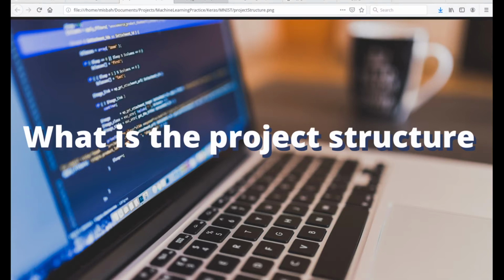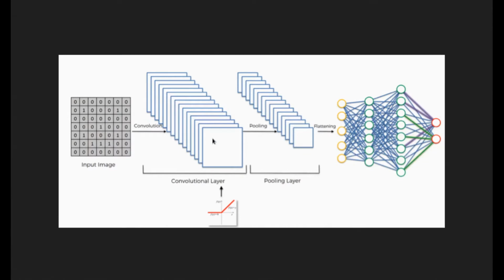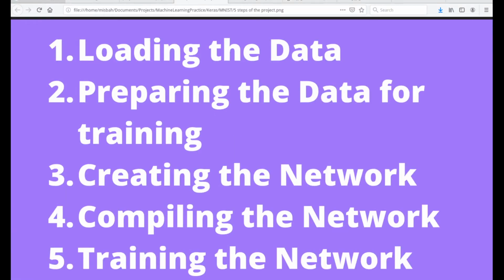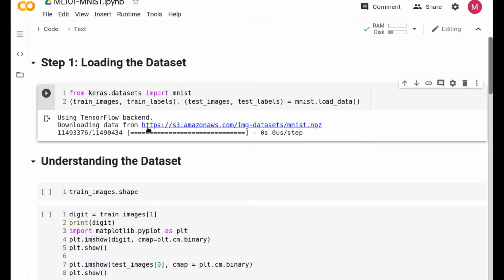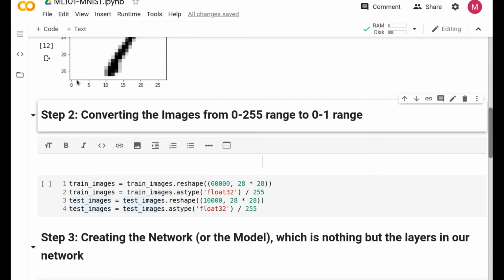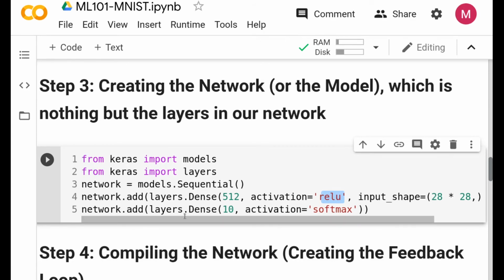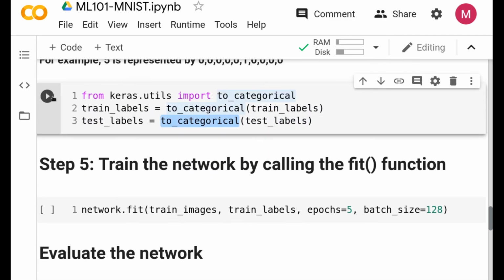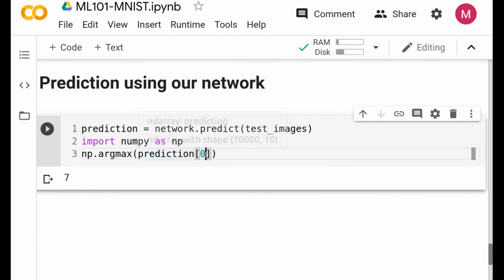Machine Learning Project - Beginner's Project for Easy Understanding (using MNIST)-with code Python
We go over a simple beginner's Machine Learning Project to help us understand the basic concepts of ML. We use the MNIST dataset to help us understand the process of setting up a network and training on our data.

💻 General Tech
Dell Tower